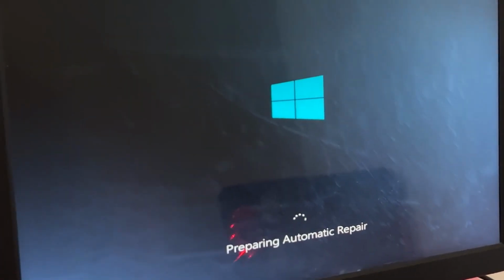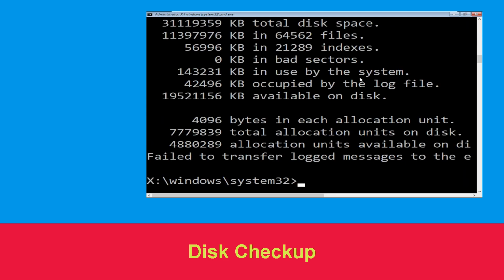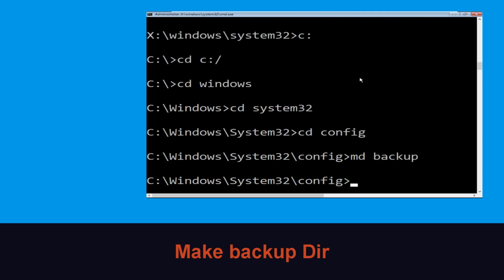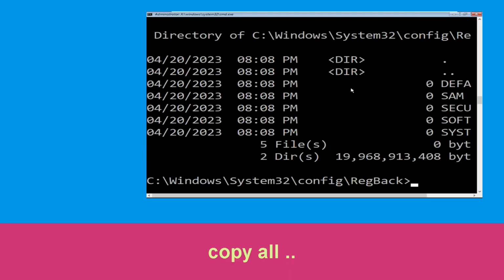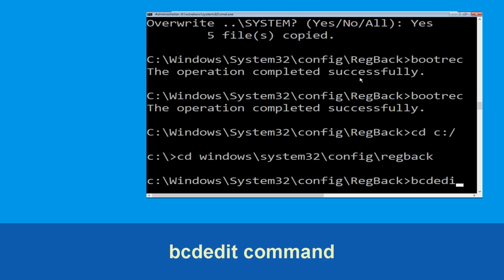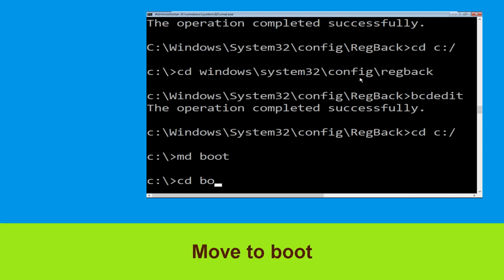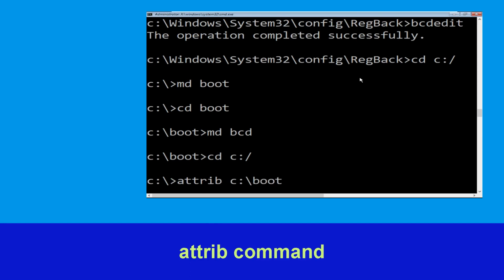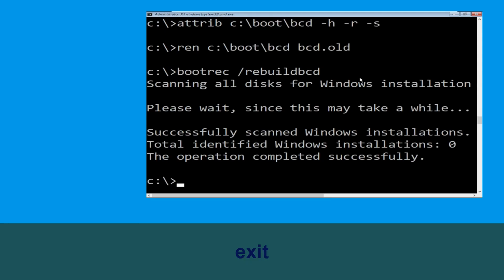How to Fix BGI_DETECTED_VIOLATION Blue Screen Error Windows 10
• IRQL_NOT_LESS_OR_EQUAL Error
• BAD_POOL_CALLER Error